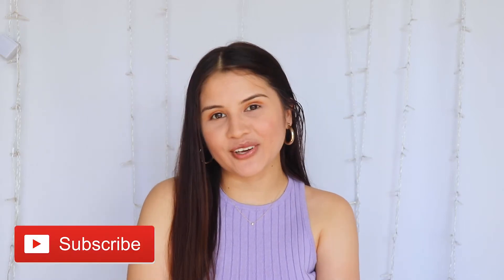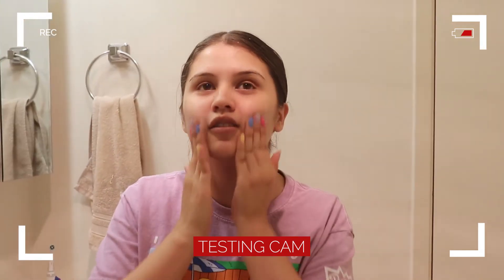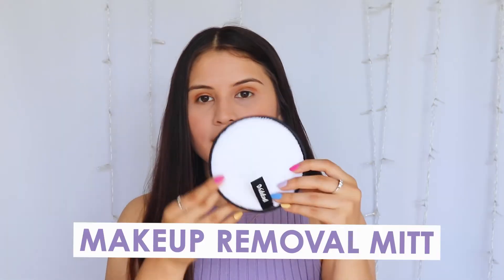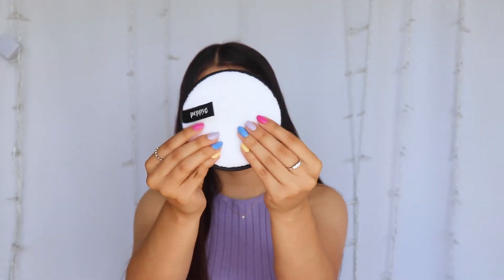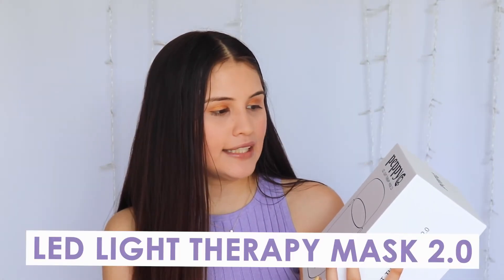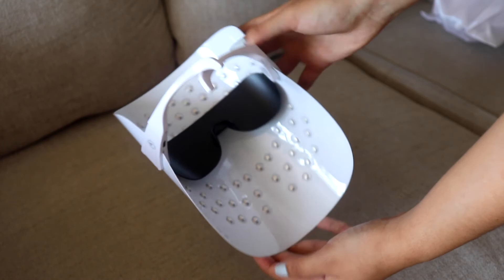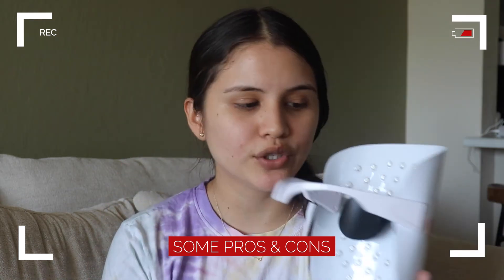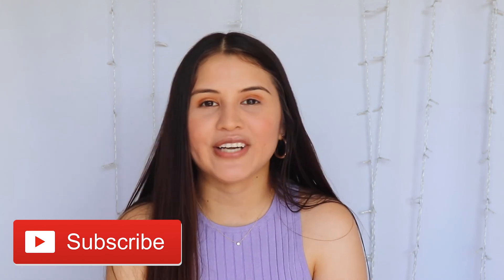Peppy Co LED Mask review, All in one sleeping mask and makeup remover mitt | Is it worth it?!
Hi everyone! Today I'm sharing a review of Peppy Co's products including their LED Mask!

♡ Products Mentioned ♡

♡ Time Stamps ♡
00:00 Intro
00:23 All in one sleeping mask
2:27 Makeup removal mitt
4:46 LED Light therapy mask
8:09 Outro

♡ Social ♡

Use this link to get $20 off your first Nuuly Order

♡ Equipment ♡

Canon g7x

Tripod(for vlog camera)

Tripod(for DSLR)

Tripod with ring light(for phone or small camera)